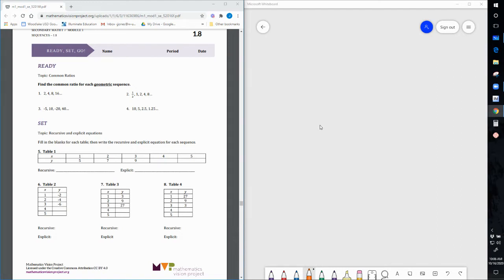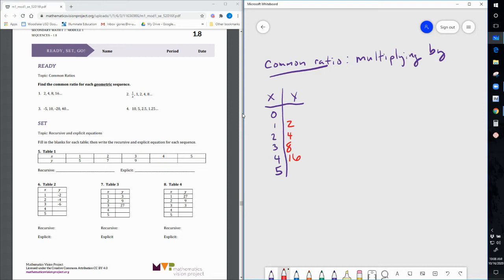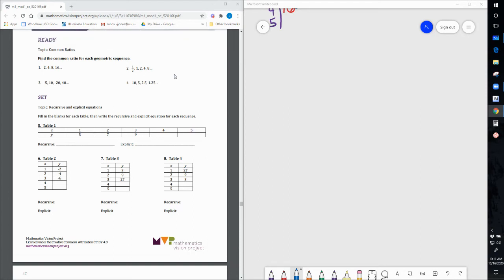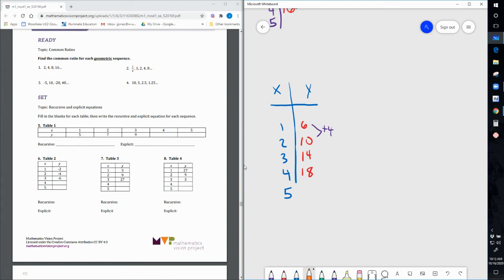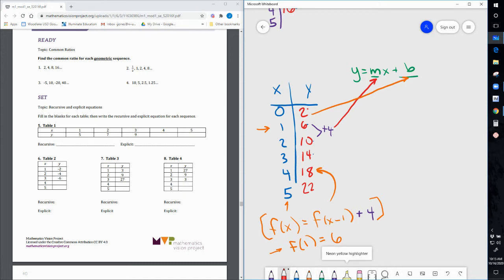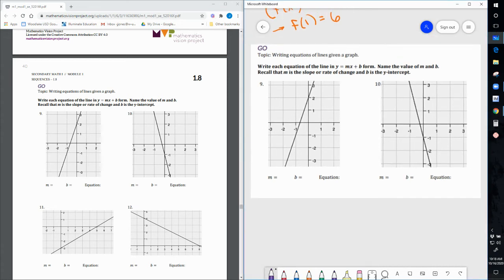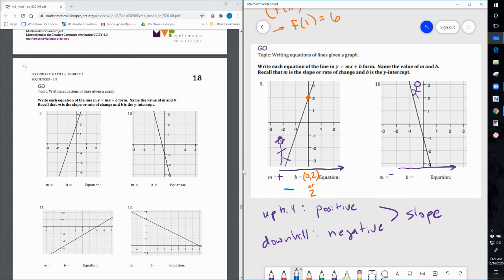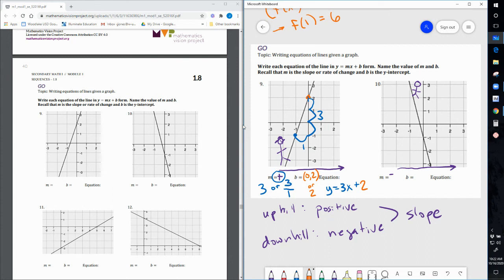RSG 1.8 IM1